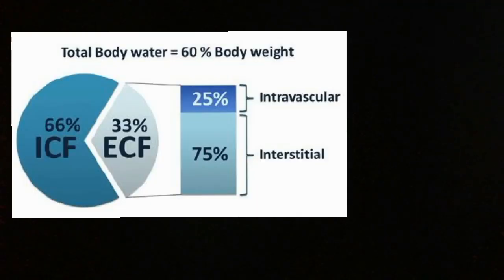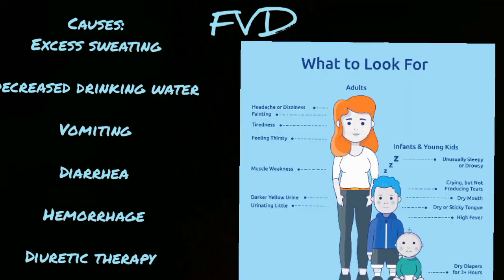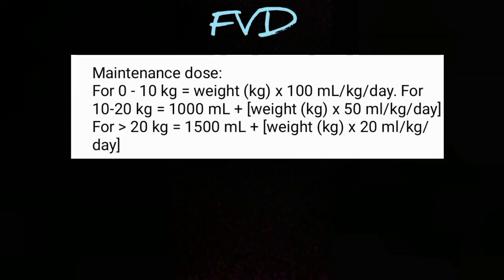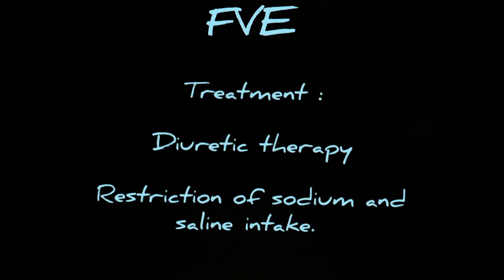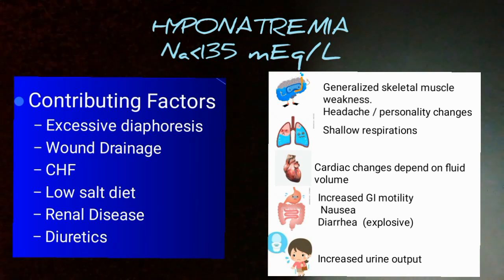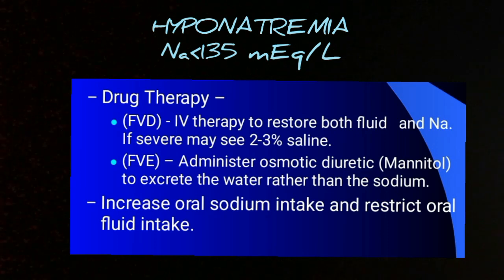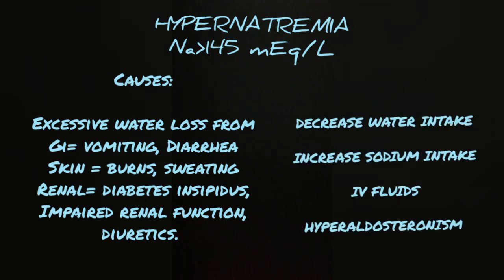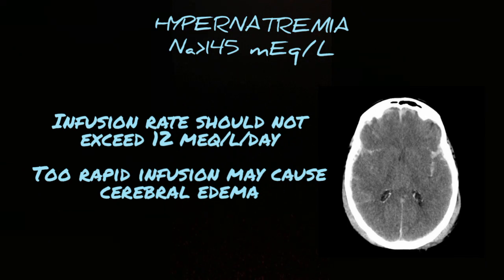FLUID AND ELECTROLYTE IMBALANCE [PART I]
Electrolyte imbalance, or Water-Electrolyte imbalance, is an abnormality in the concentration of electrolytes in the body. Electrolytes play a vital role in maintaining homeostasis in the body. They help to regulate heart and neurological function, fluid balance, oxygen delivery, acid–base balance and much more.

HYPOVOLEMIA
HYPERVOLEMIA
HYPONATREMIA
HYPERNATREMIA.

HYPOKALEMIA
HYPERKALEMIA
HYPOCALCEMIA
HYPERCALCEMIA
HYPOMAGNESEMIA
HYPERMAGNESEMIA

For better understanding, watch both the videos.